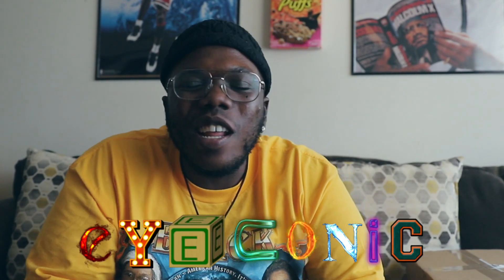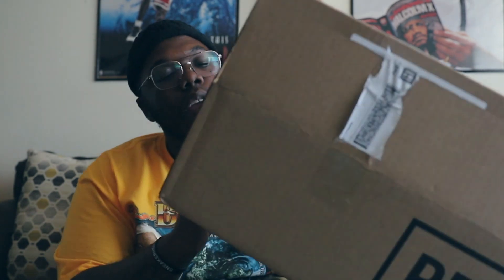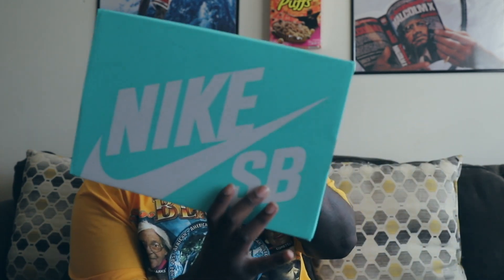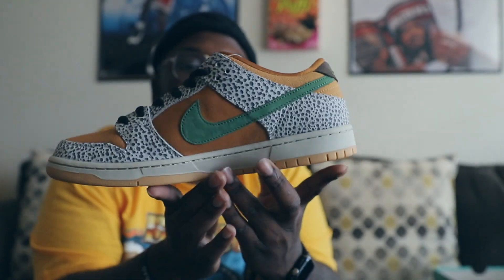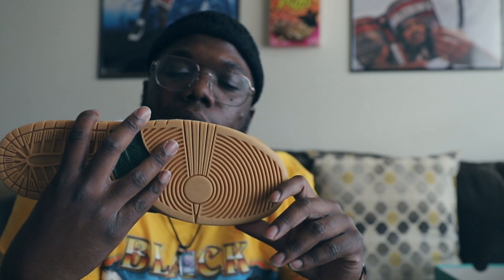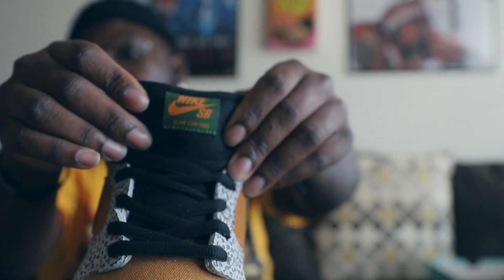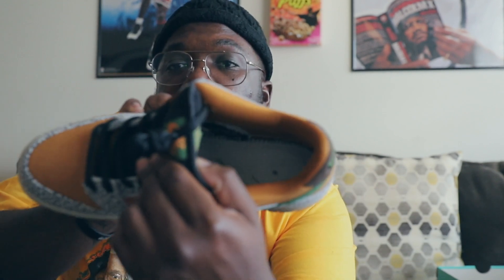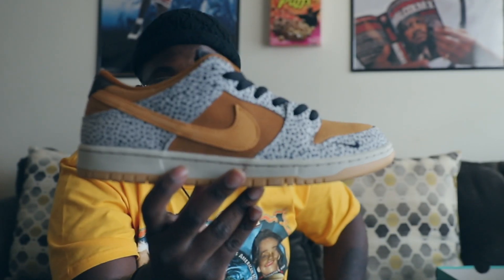NIKE SB SAFARI REVIEW NOT WORTH RESELL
Whats up my people ! Back with another review this time it's the Nike SB " SAFARI"  . More content on the way. Y'all let me know what you think of the sneaker and the review !

IrockTheDJ
" OG Clouds" Instrumental